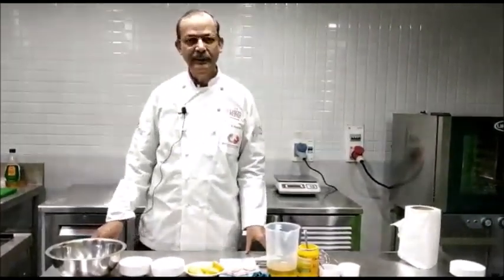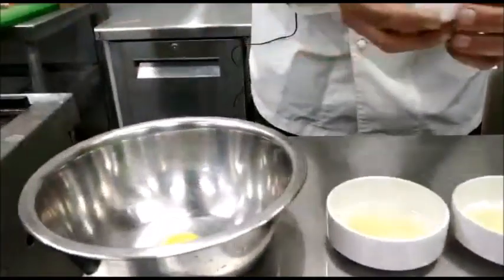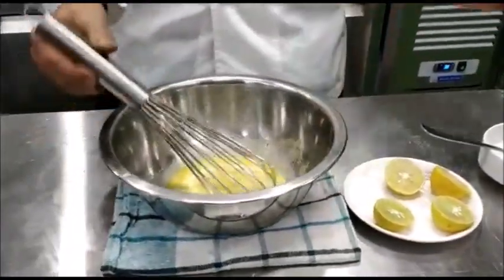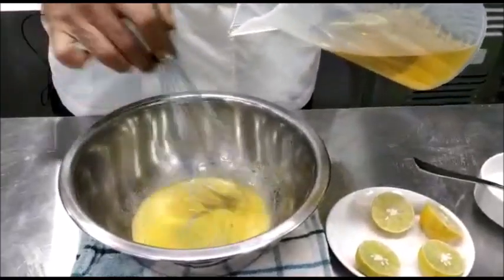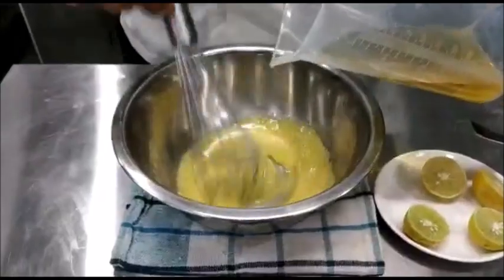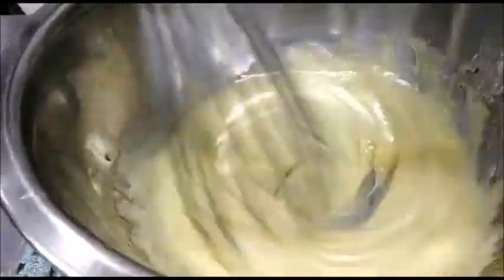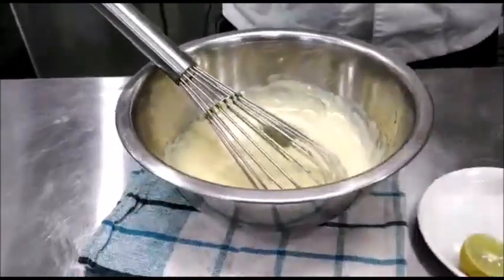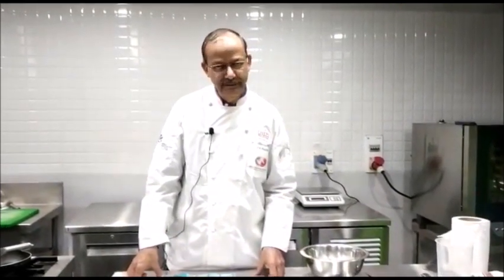Video Lecture, Sem-I, Food Production Practical, Mayonnaise sauce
Faculty: TEJ RAZDAN (Ex-Principal CIHM Chandigarh)